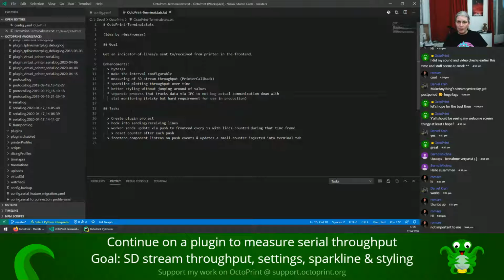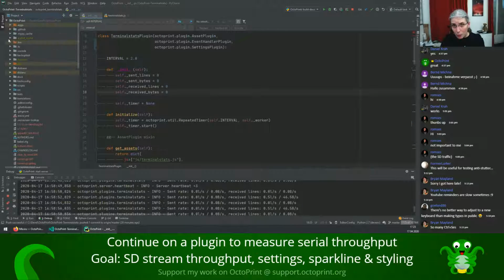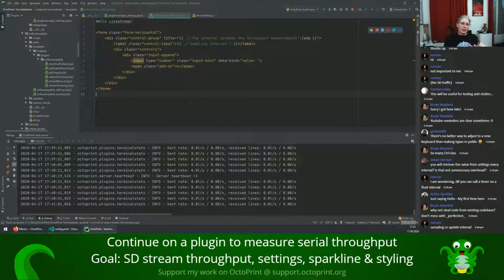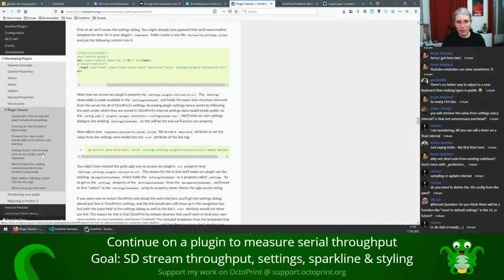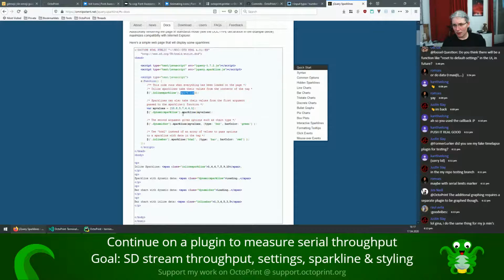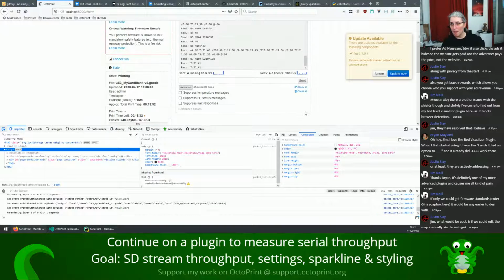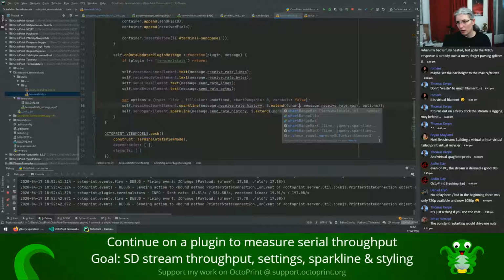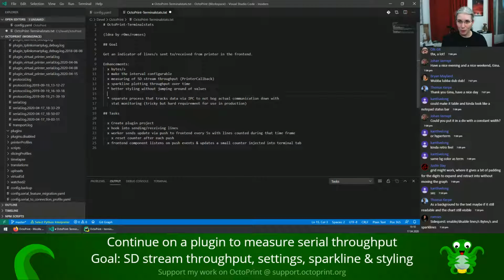OctoPrint Code & Chat Livestream, April 17th 2020 @ 17:00 CEST [Plugin Development Series Part 2]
A live stream to give everyone in the community a chance to get together in a time of social distancing and quarantines ❤ I'll work a bit on stuff while talking about whatever comes up. No script, no prep, just hanging out with y'all.

This is part 2 in the Plugin Development series where I code a plugin from the ground up.